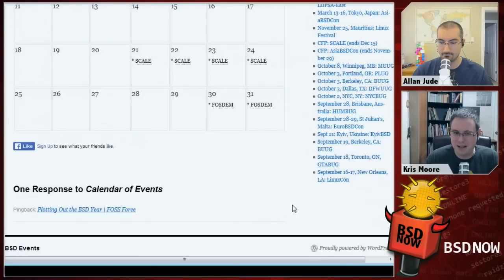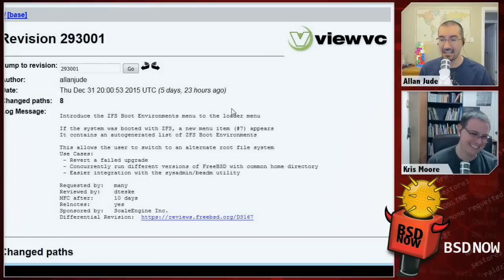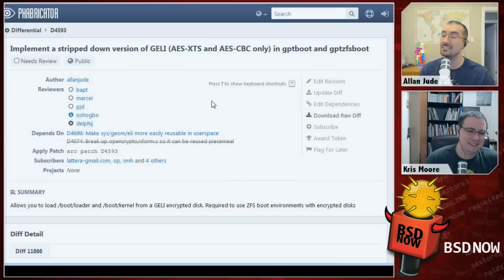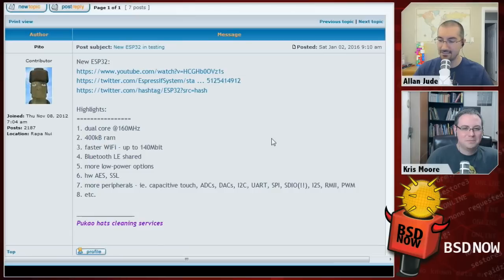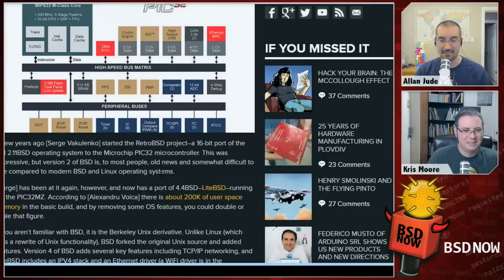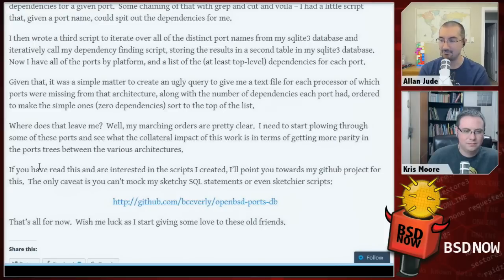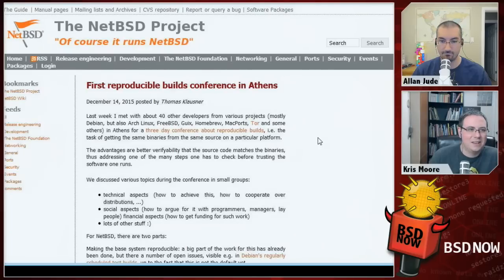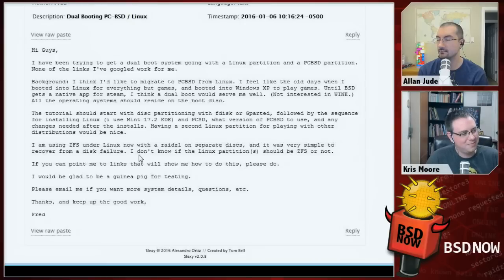ZFS in the trenches | BSD Now 123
This week on BSDNow, we will be talking shop with Josh Paetzel of FreeNAS fame, hearing about his best dos and don'ts of using ZFS in production. Also, a quick look back at 2015 & lots of stuff to start talking about for 2016; Welcome to another exciting year of BSD Now!